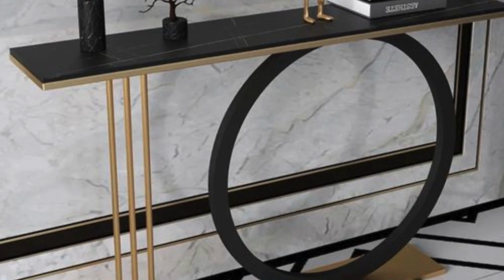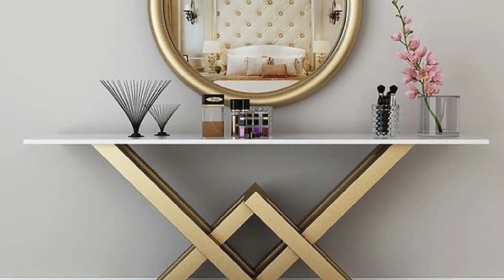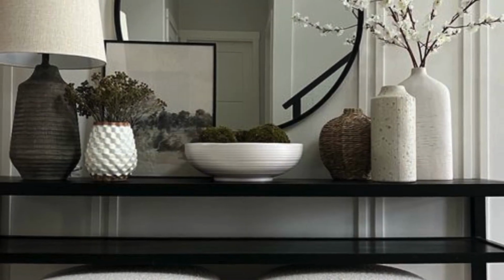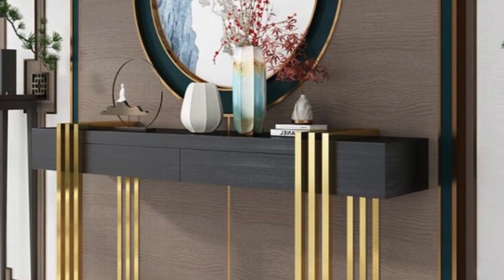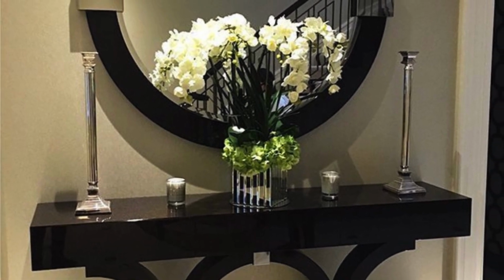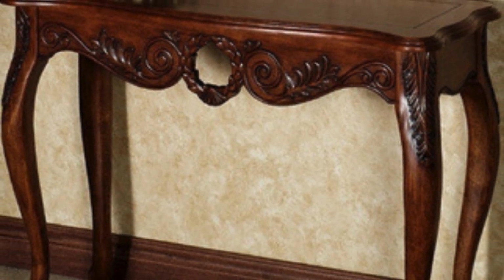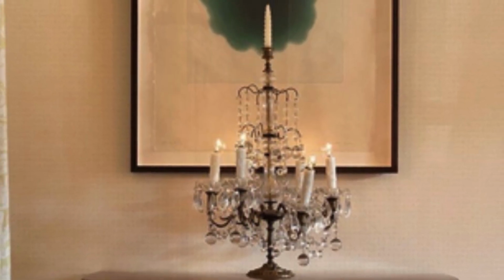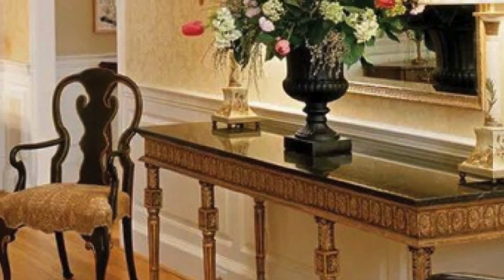Ultimate Console Table Design Inspiration & Top Sideboard|Buffet Ideas for Your Home!